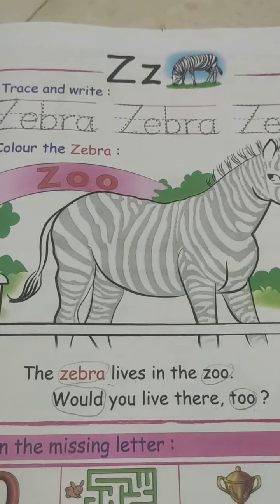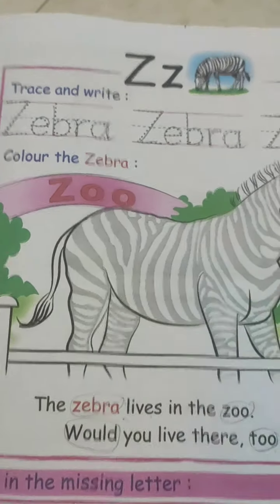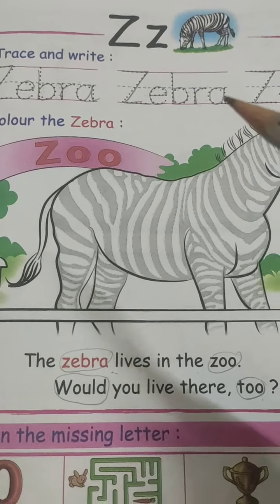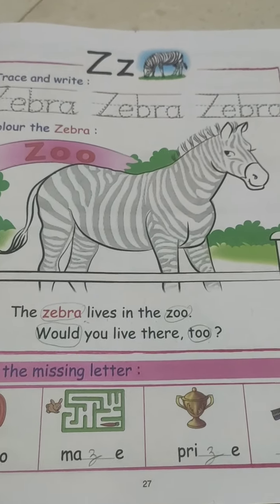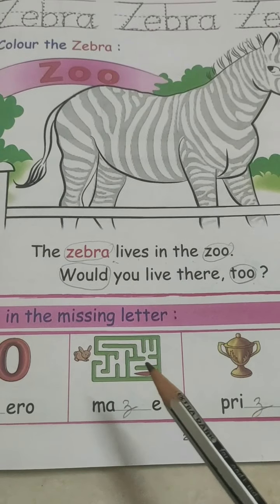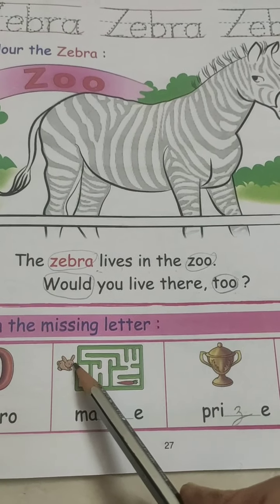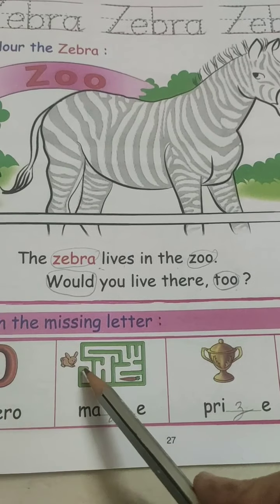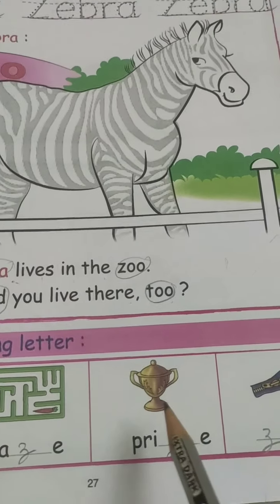Writing exercise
Y, Z